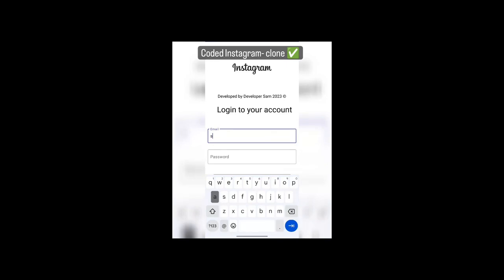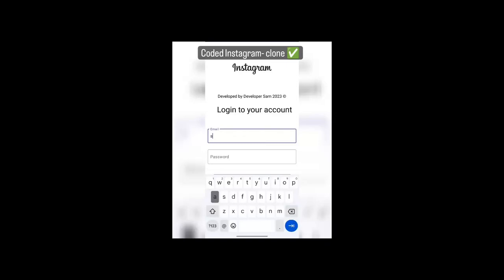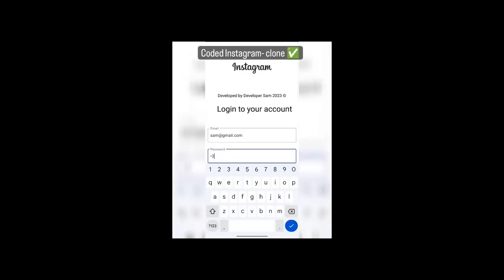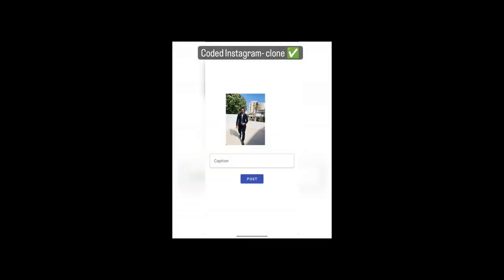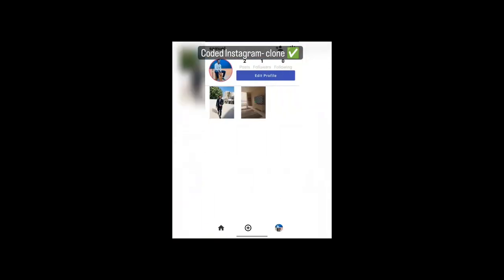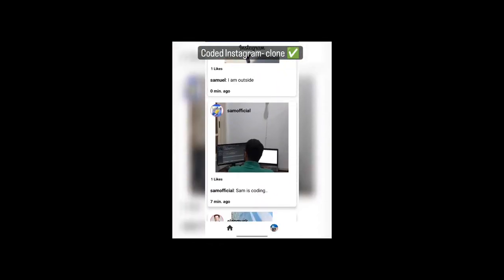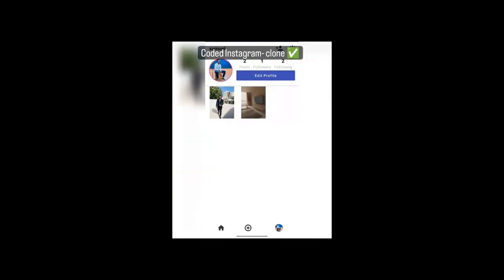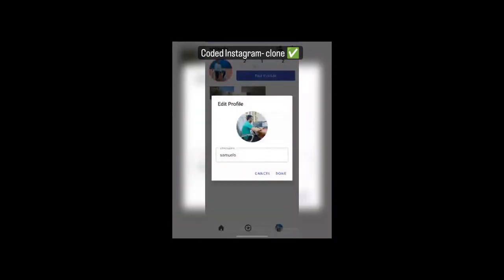1. App Demo |Instagram Clone| Kotlin | MVVM | Firebase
Instagram clone App with features such as double tap like, following, captioning, updating profile photo and name.